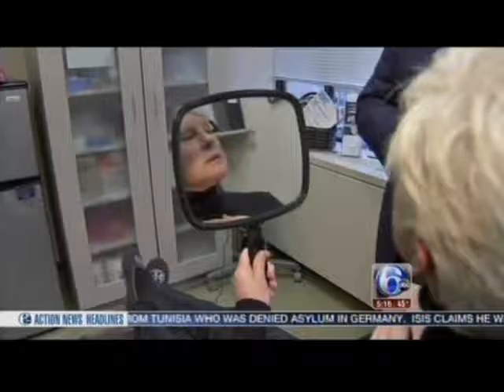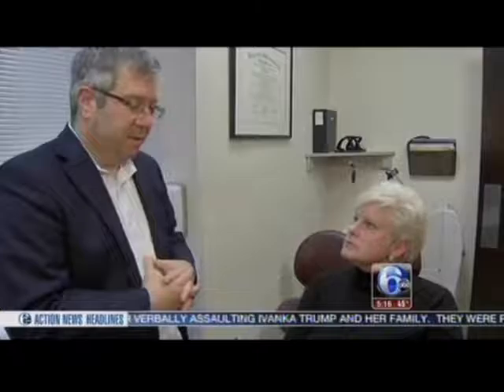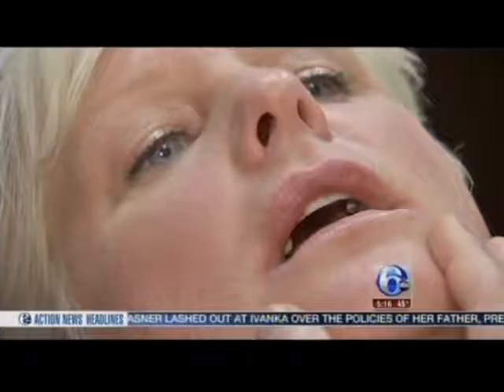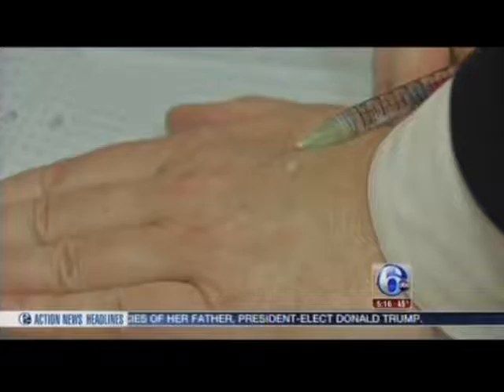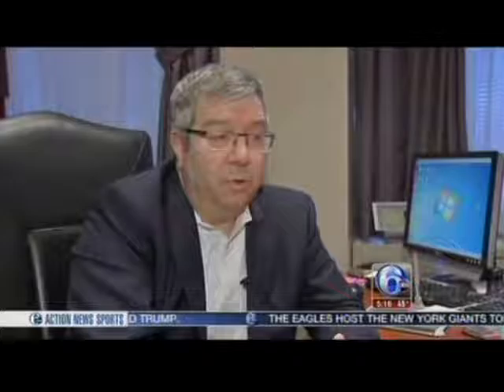WPVIDrGreco Volbella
6ABC features Dr. Timothy Greco speaking about the newest lip filler from Allergan; Volbella.  This product targets fine lines and wrinkles and can add a softening effect to already filled lips.  Check this out to learn more about how to perfect that pout!